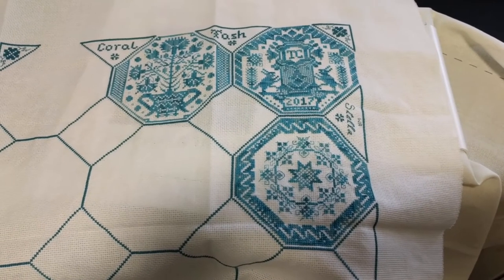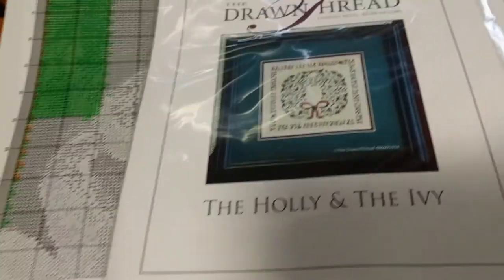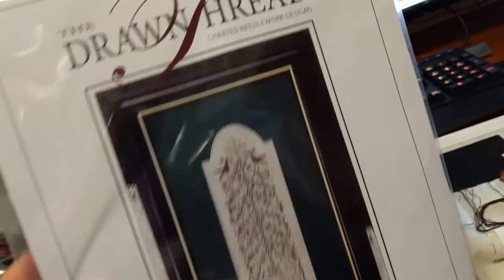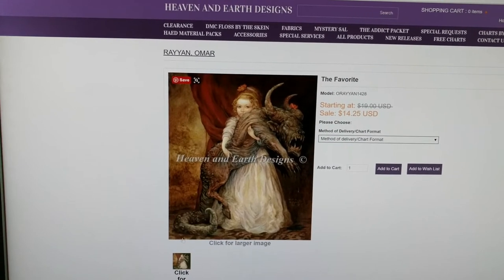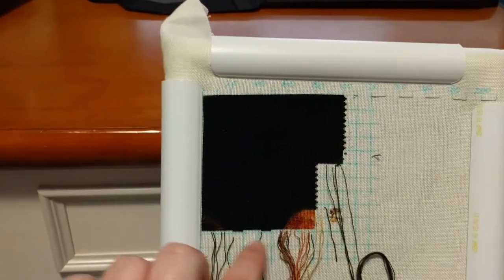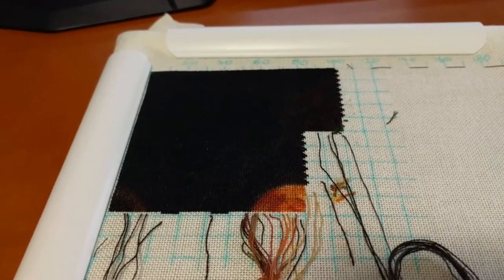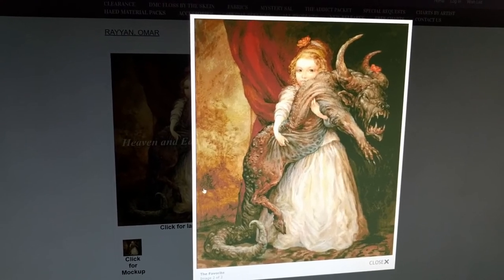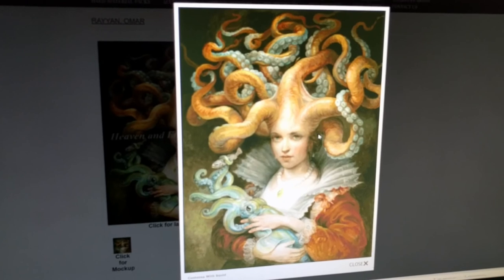Maynia the Fourth Contessa with Squid by Omar Rayyan HAED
Contessa with Squid by Omar Rayyan
(Charted by Heaven and Earth Designs)
Stitched on 32ct Evenweave (Murano?)

Stitched on 16 count Antique White Aida with DMC 4025

The Holly and the Ivy - The Dranw Thread
Shining Star - The Drawn Thread

Wish me luck at the retreat!!